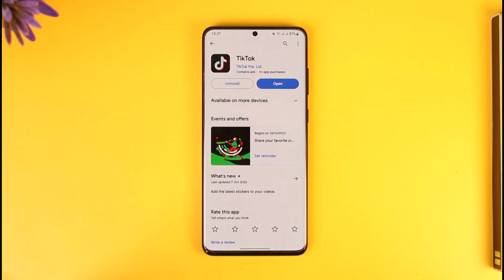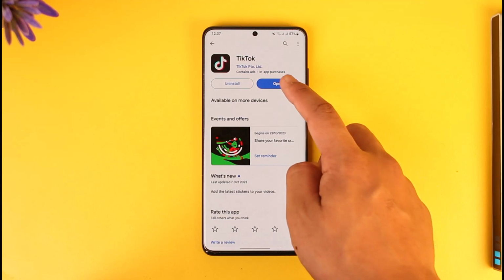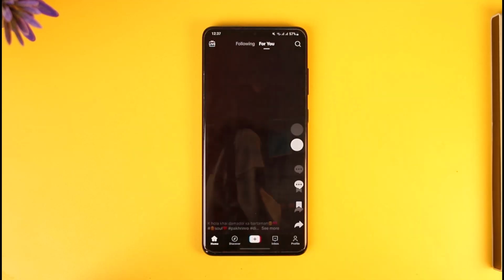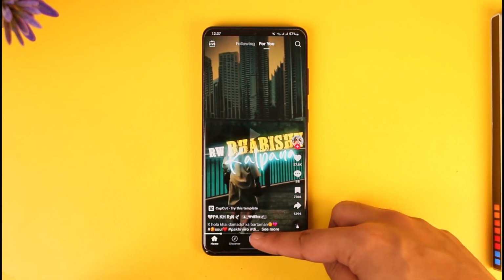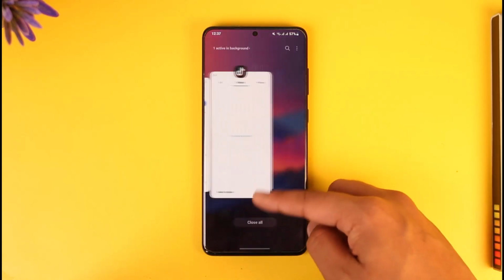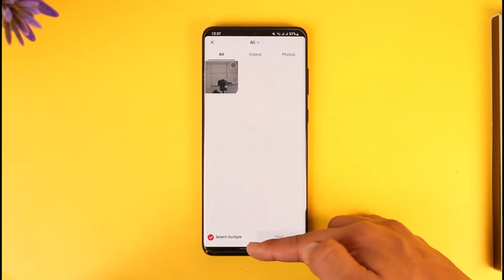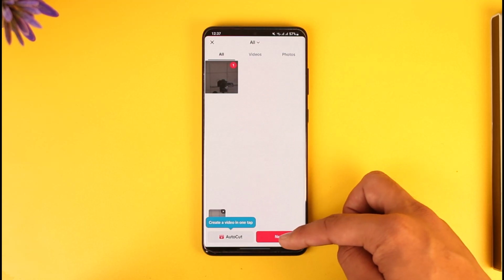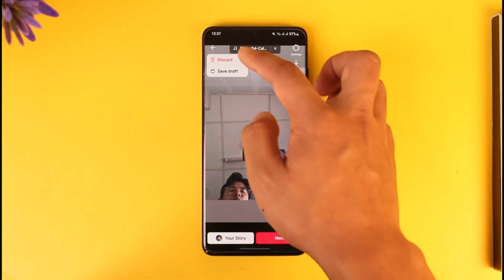How to Select Multiple Photos on TikTok !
In this tutorial video, I will quickly guide you on how you can select multiple photos on TikTok. So, make sure to watch this video till the end. We try to be responsive to as many questions as possible.

► Chapters:
0:00 Introduction
0:10 Select Multiple Photos
0:51 Conclusion